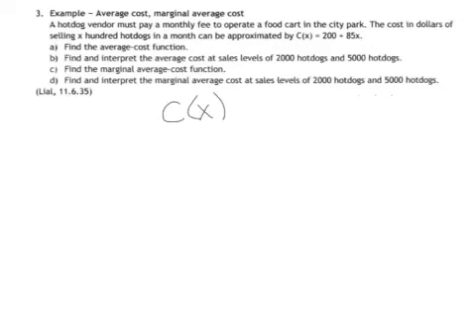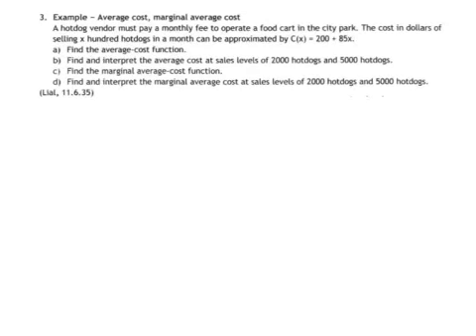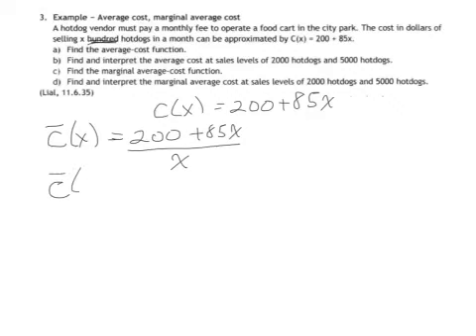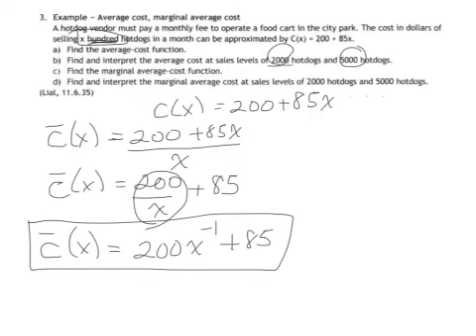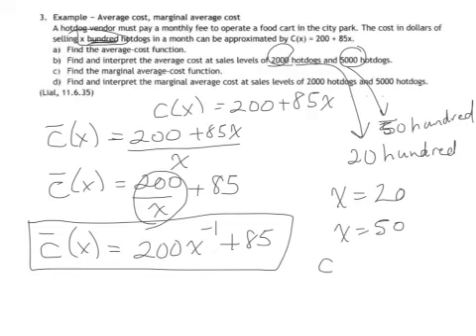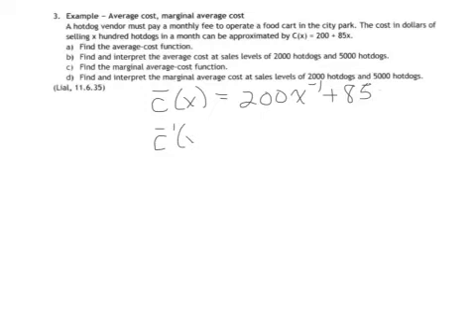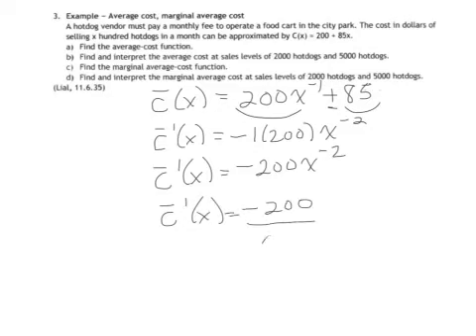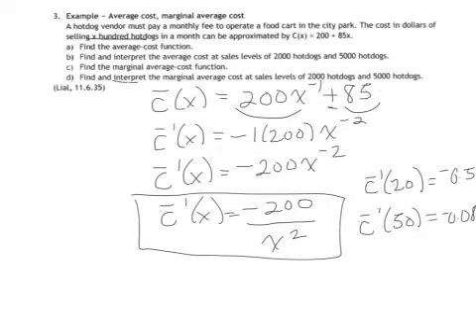Week 6 Average cost, Marginal average cost